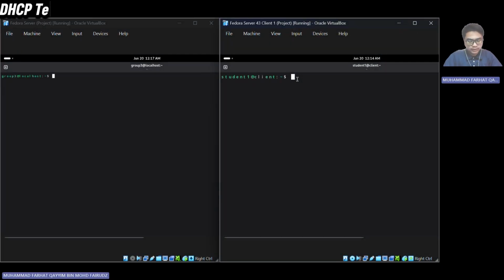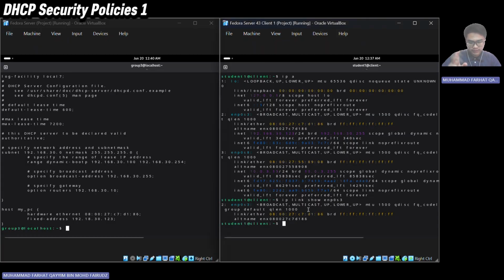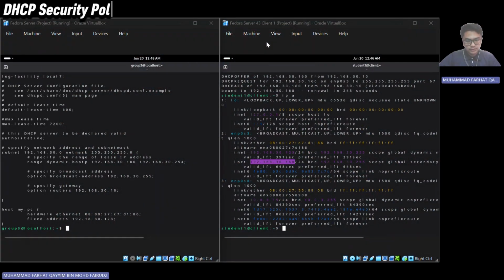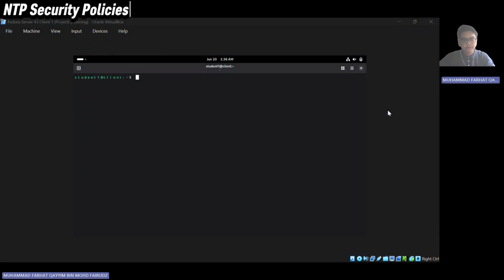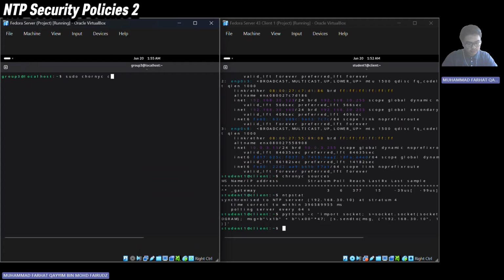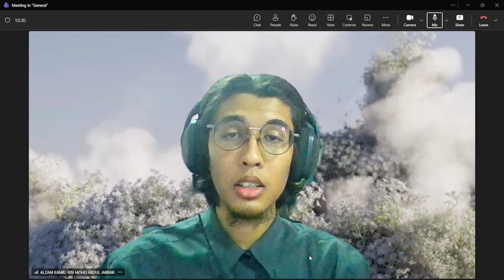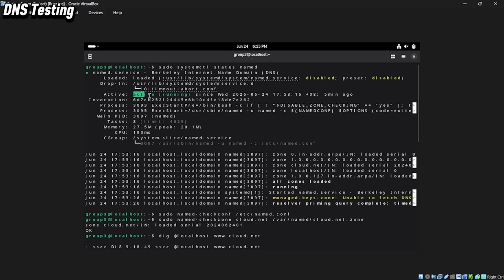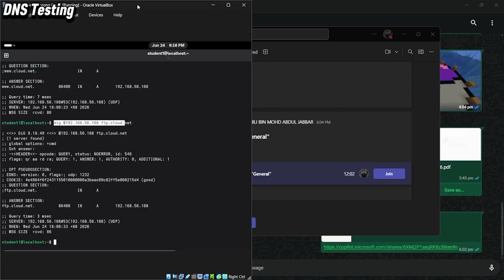DEMONSTRATION AND TESTING GROUP 3 (PROJECT) - BITS1235 LINUX SYSTEM MANAGEMENT AND NETWORK SERVICES